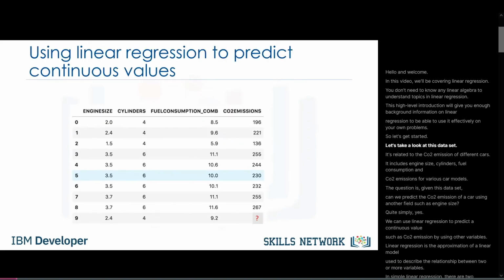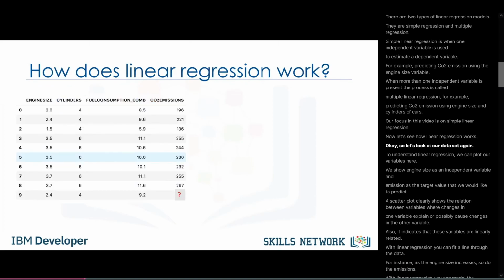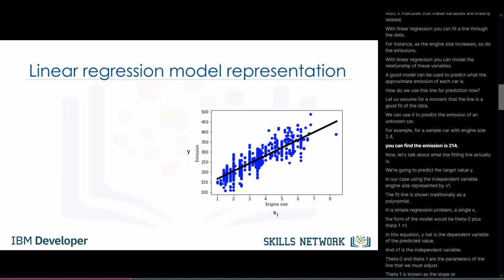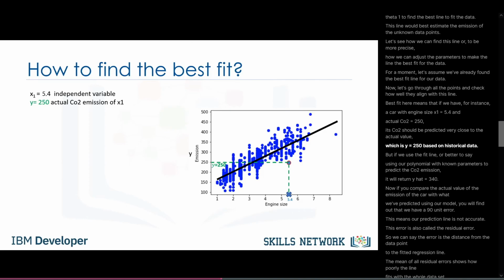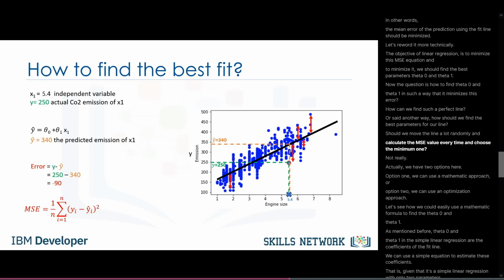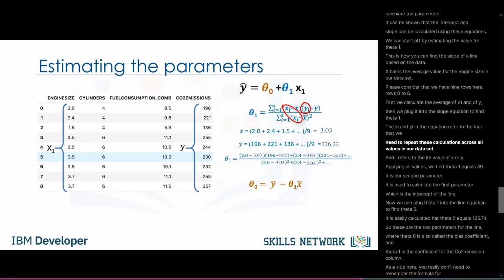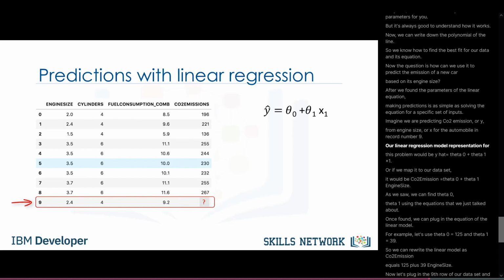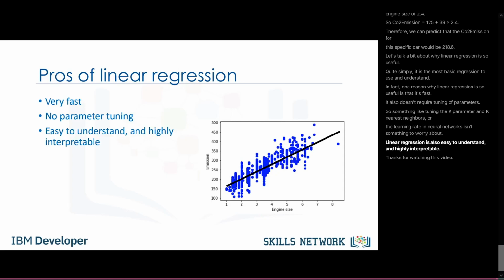Part4 - SIMPLE LINEAR REGRESSION | Python For Machine Learning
Judul Kursus : Machine Learning with Python: A Practical Introduction

TRANSKRIP VIDEO
    In this video, we'll be covering linear regression.
    You don't need to know any linear algebra to understand topics in linear regression.
    This high-level introduction will give you enough background information on linear
    regression to be able to use it effectively on your own problems.
    Let's take a look at this data set.
    It's related to the Co2 emission of different cars.
    It includes engine size, cylinders, fuel consumption and
    Co2 emissions for various car models.
    The question is, given this data set,
    can we predict the Co2 emission of a car using another field such as engine size?
    Quite simply, yes.
    We can use linear regression to predict a continuous value
    such as Co2 emission by using other variables.
    Linear regression is the approximation of a linear model
    used to describe the relationship between two or more variables.
    In simple linear regression, there are two variables,
    a dependent variable and an independent variable.
    The key point in the linear regression
    is that our dependent value should be continuous and cannot be a discrete value.
    However, the independent variables can be measured on either a categorical or
    continuous measurement scale.
    There are two types of linear regression models.
    They are simple regression and multiple regression.
    Simple linear regression is when one independent variable is used
    to estimate a dependent variable.
    For example, predicting Co2 emission using the engine size variable.
    When more than one independent variable is present the process is called
    multiple linear regression, for example,
    predicting Co2 emission using engine size and cylinders of cars.
    Our focus in this video is on simple linear regression.
    Now let's see how linear regression works.
    Okay, so let's look at our data set again.
    To understand linear regression, we can plot our variables here.
    We show engine size as an independent variable and
    emission as the target value that we would like to predict.
    A scatter plot clearly shows the relation between variables where changes in
    one variable explain or possibly cause changes in the other variable.
    Also, it indicates that these variables are linearly related.
    With linear regression you can fit a line through the data.
    For instance, as the engine size increases, so do the emissions.
    With linear regression you can model the relationship of these variables.

A good model can be used to predict what the approximate emission of each car is.
    How do we use this line for prediction now?
    Let us assume for a moment that the line is a good fit of the data.
    We can use it to predict the emission of an unknown car.
    For example, for a sample car with engine size 2.4,
    you can find the emission is 214.
    Now, let's talk about what the fitting line actually is.
    We're going to predict the target value y.
    In our case using the independent variable engine size represented by x1.
    The fit line is shown traditionally as a polynomial.
    In a simple regression problem, a single x,
    the form of the model would be theta 0 plus theta 1 x1.
    In this equation, y hat is the dependent variable of the predicted value.
    And x1 is the independent variable.
    Theta 0 and theta 1 are the parameters of the line that we must adjust.
    Theta 1 is known as the slope or
    gradient of the fitting line and theta 0 is known as the intercept.
    Theta 0 and theta 1 are also called the coefficients of the linear equation.
    You can interpret this equation as y hat being
    a function of x1, or y hat being dependent of x1.
    How would you draw a line through the points?
    And how do you determine which line fits best?
    Linear regression estimates the coefficients of the line.
    This means we must calculate theta 0 and
    theta 1 to find the best line to fit the data.
    This line would best estimate the emission of the unknown data points.
    Let's see how we can find this line or, to be more precise,
    how we can adjust the parameters to make the line the best fit for the data.
    For a moment, let's assume we've already found the best fit line for our data.
    Now, let's go through all the points and check how well they align with this line.
    Best fit here means that if we have, for instance,
    a car with engine size x1 = 5.4 and
    actual Co2 = 250,
    its Co2 should be predicted very close to the actual value,
    which is y = 250 based on historical data.